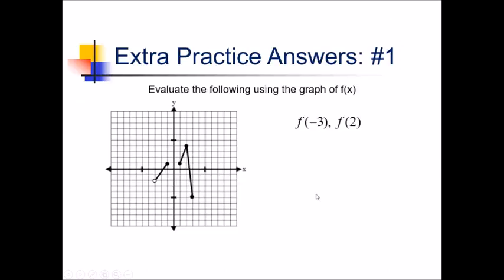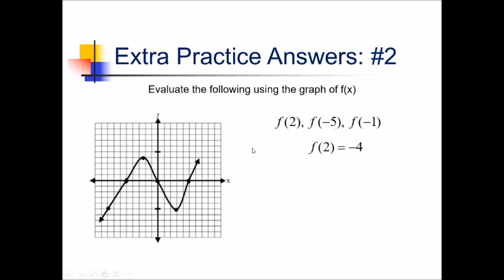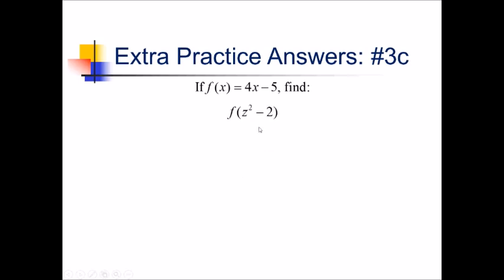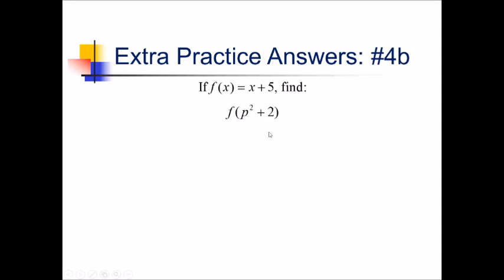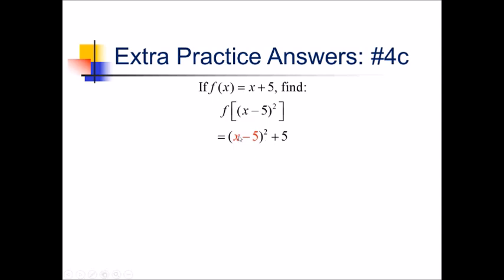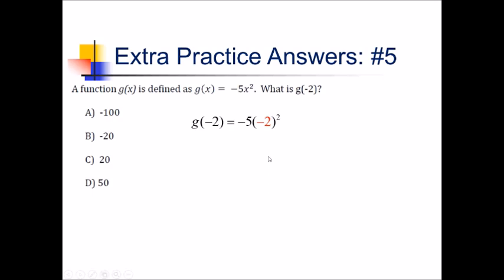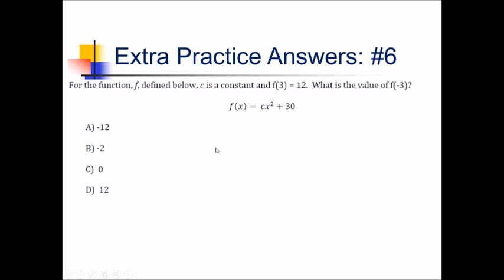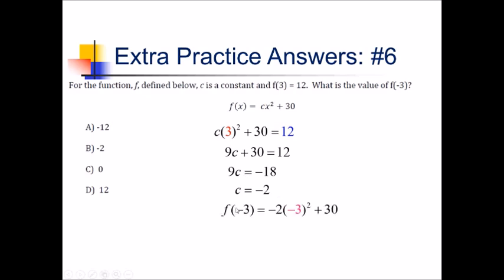Domain, Range and Functions: Problem Set #5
Worked problems showing how to evaluate functions.

Go here for a PDF and handout to go along with this video